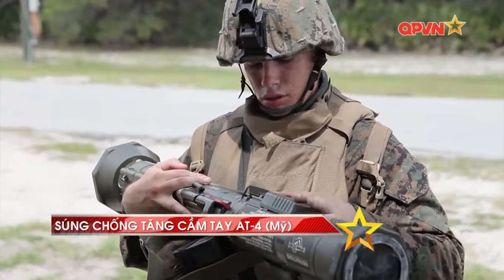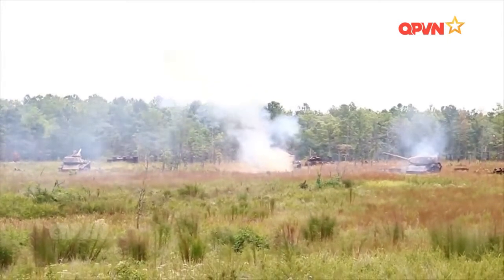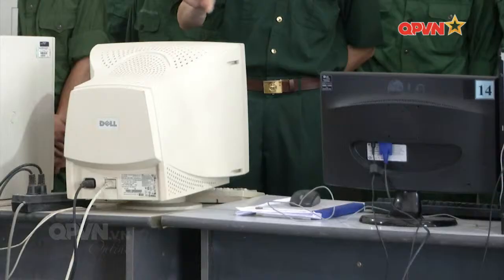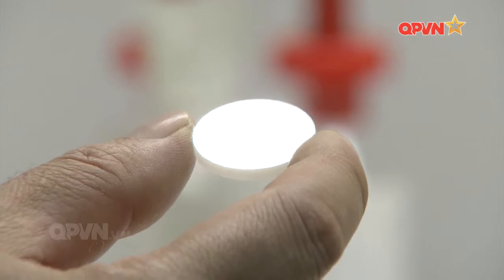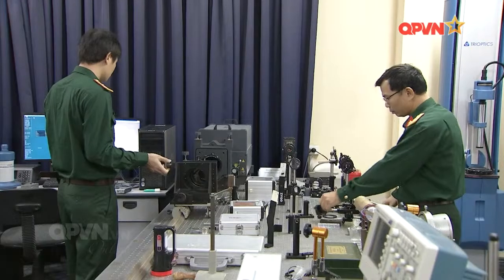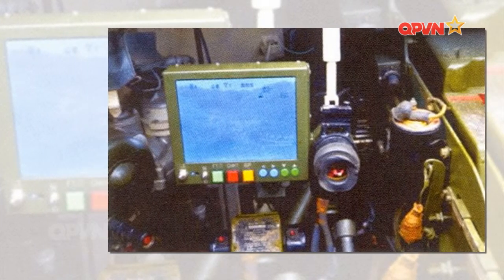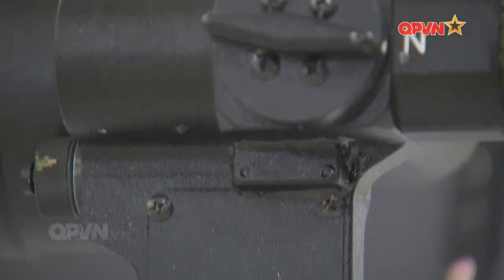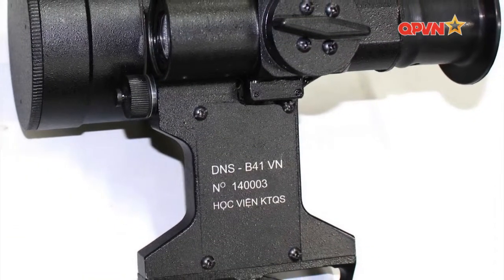Khí tài quang học và quang điện tử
Bản quyền thuộc qpvn.vn xin phép được phát lại
Khí tài quang và quang điện tử :
Trong tác chiến hiện đại, khí tài quang và quang điện tử ngày càng đóng vai trò quan trọng, được coi là con mắt của các hệ thống vũ khí, hệ thống trinh sát và điều khiển hỏa lực với khả năng nhìn ngày, nhìn đêm, thu nhận tín hiệu quang học phát ra từ mục tiêu để điều khiển thiết bị và vũ khí. Ở nước ta, ngay tại Học viện Kỹ thuật Quân sự, có một bộ phận đặc thù mà những con người ở đó được gọi vui là "những người thầy quang học", đang ngày càng khẳng định vai trò làm chủ trong quá trình truyền đạt kiến thức và nghiên cứu, thiết kế, chế thử ra những sản phẩm quang học hữu dụng, phục vụ trong giảng dạy, huấn luyện sẵn sàng chiến đấu và kinh tế dân sinh.

CHÚC CÁC BẠN XEM VUI VẺ HÃY LIKE , ĐĂNG KÝ VÀ CHIA SẺ ĐỂ THƯỜNG XUYÊN ĐƯỢC XEM VIDEO CLIP MỚI NHẤT , XIN CẢM ƠN .(Hướng dẫn cách tạo tài khoản youtube tại đây